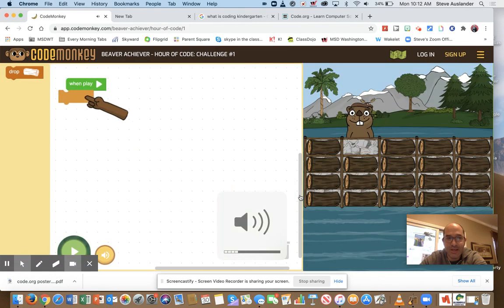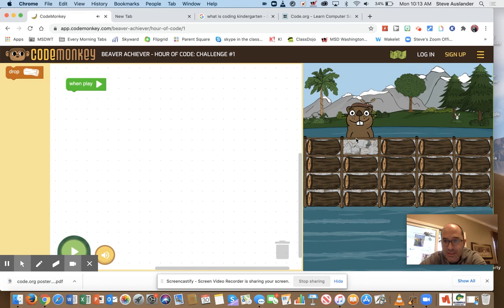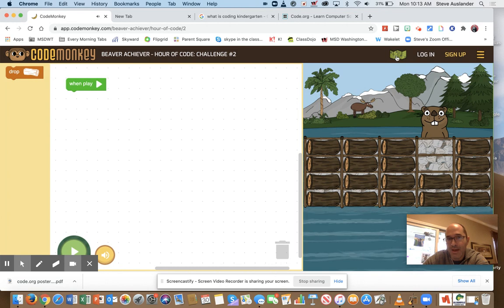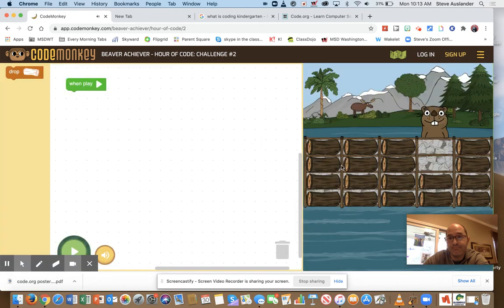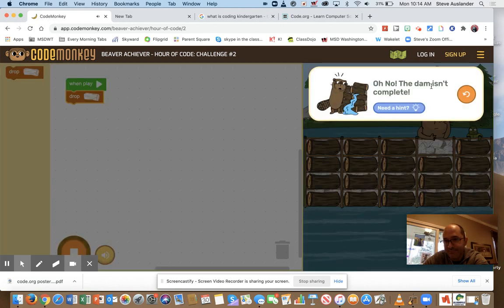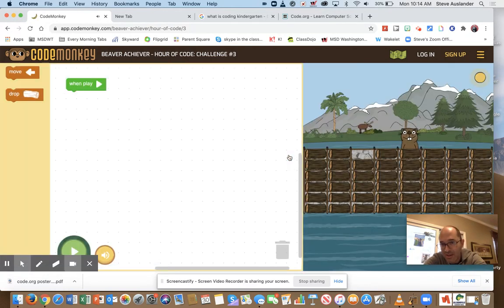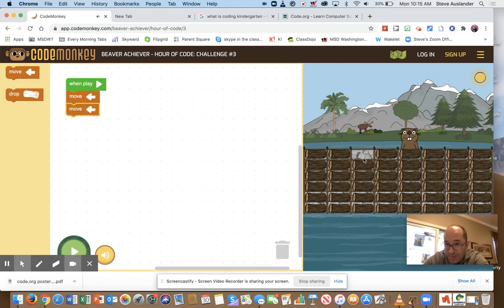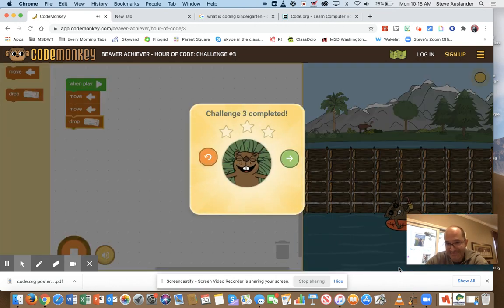Hour of Code - Beaver Achiever Tutorial with Mr. Auslander